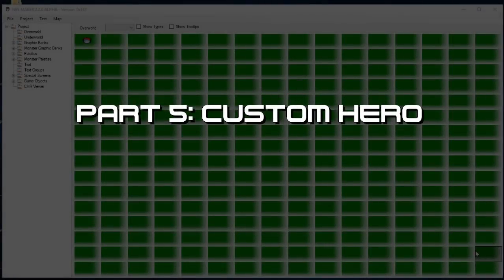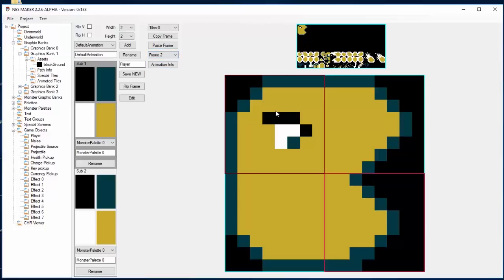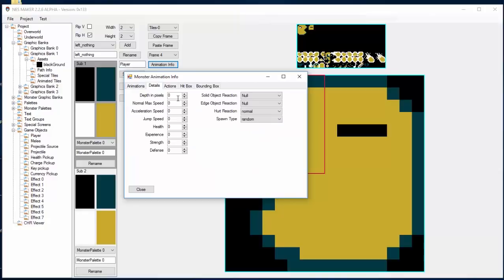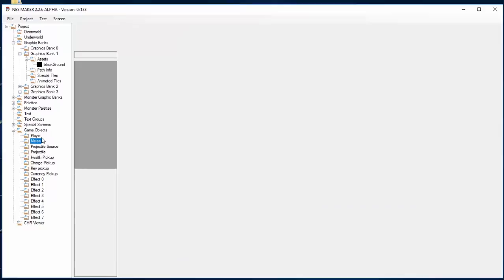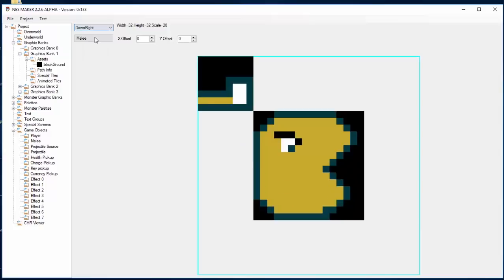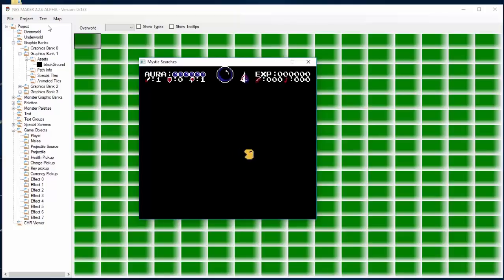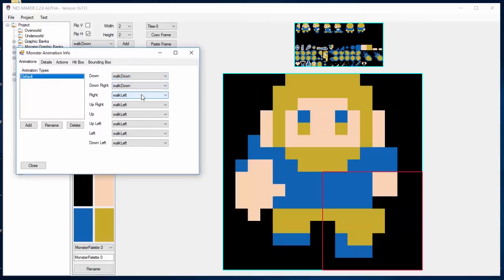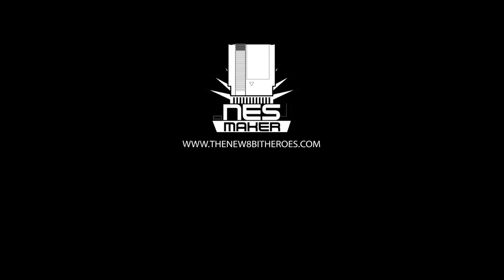Making NES Games with NESmaker, Part 5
NESmaker allows users to create cartridge based, hardware playable NES games in an intuitive, faux object oriented environment without ever having to write a single line of code.

In this video, we look at how to begin to customize your game, creating a (crappy) hero object completely from scratch.